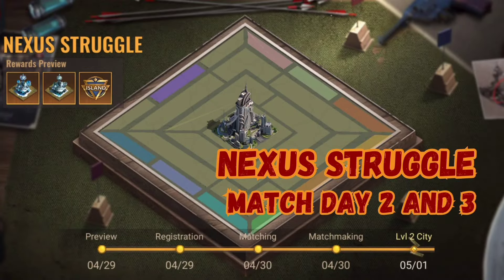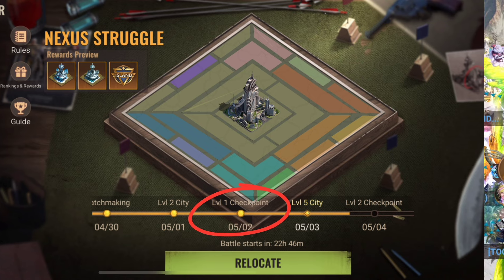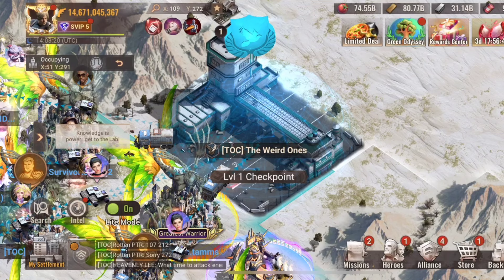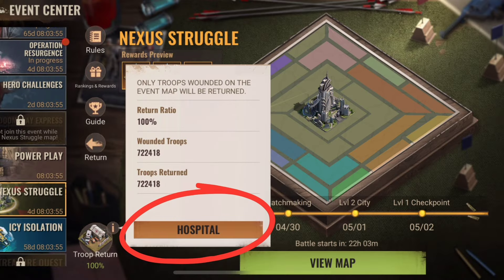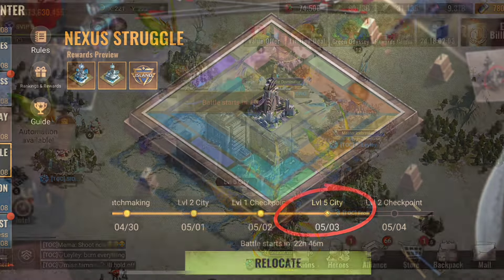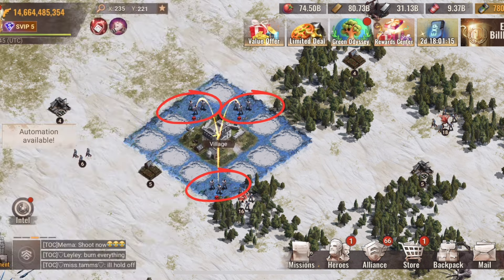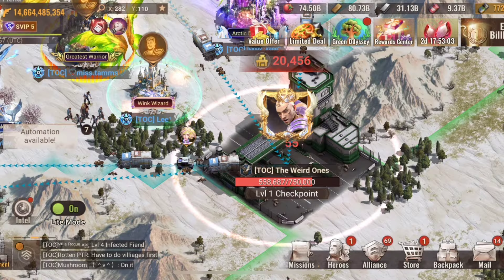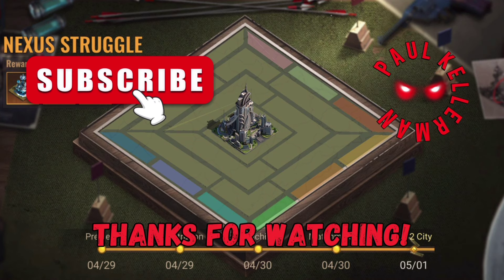State of Survival: Nexus Struggle - Match Day 2 and 3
In this video I will show you match days 2 and 3 of our Nexus Struggle event on the test server.

Chapter:

00:00 - 00:12 Intro
00:13 - 00:25 Overview
00:26 - 01:06 Level 1 Checkpoint
01:07 - 01:27 Event hospital
01:28 - 01:49 Level 5 City
01:50 - 02:00 Villages
02:01 - 02:11 Opponents' Level 1 Checkpoint
02:12 - 02:23 Summary
02:24 - 02:28 Outro